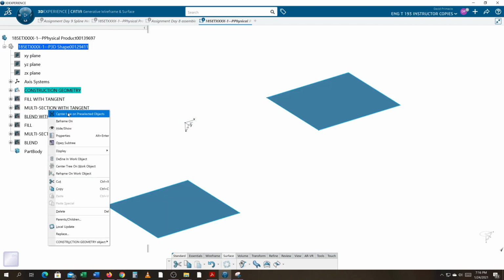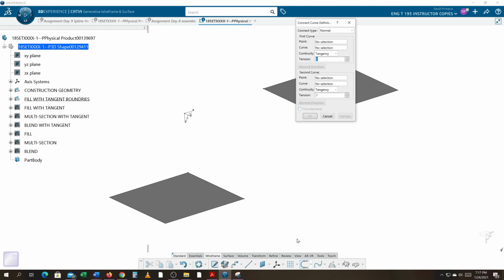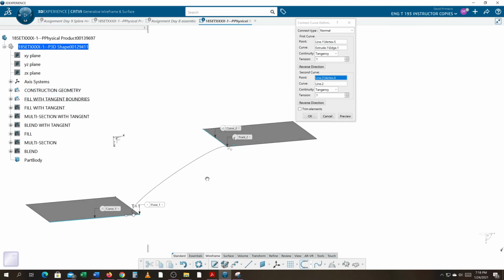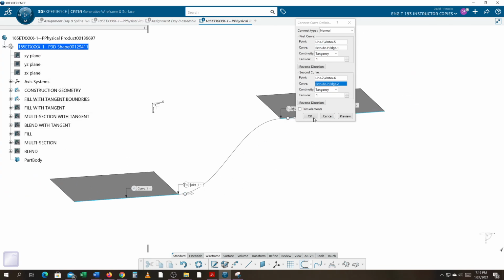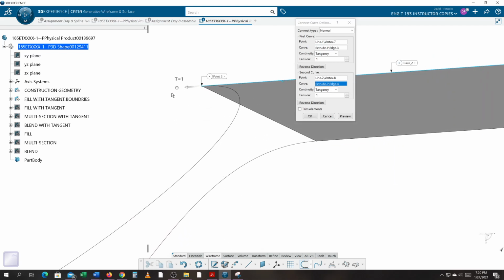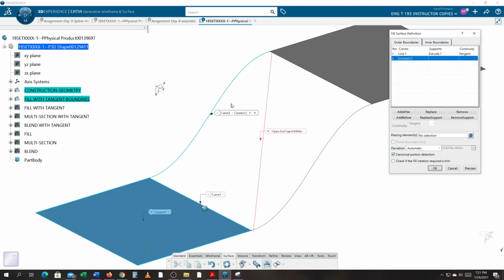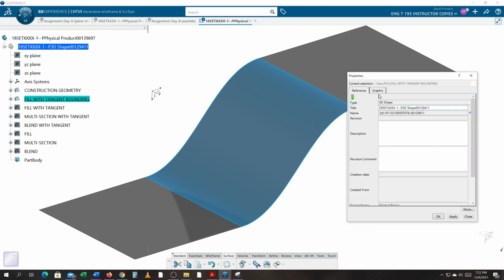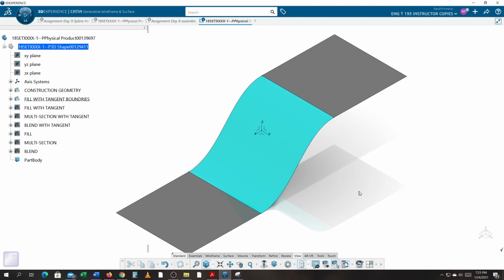Multi section, Fill, and Blend surfaces Answers CATIA 3D Experience 5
Demo: Multi section, Fill, and Blend surfaces Answers CATIA 3D Experience 5